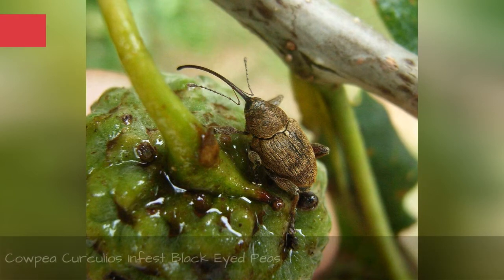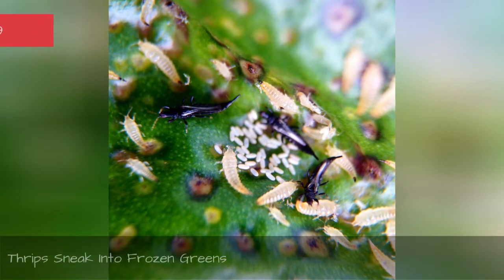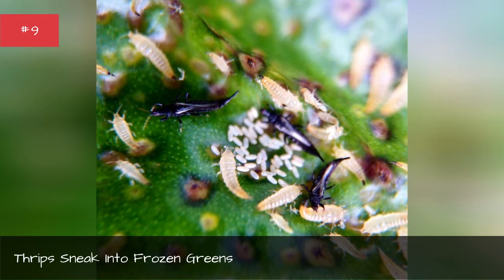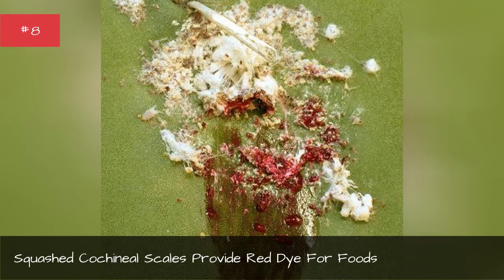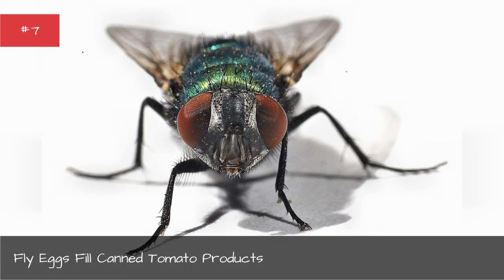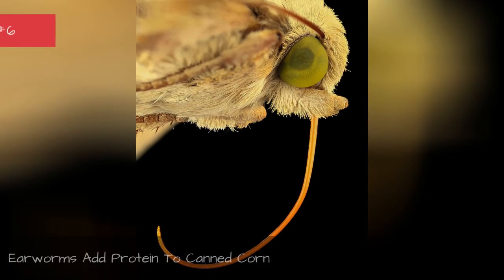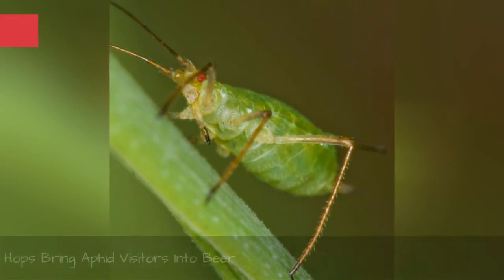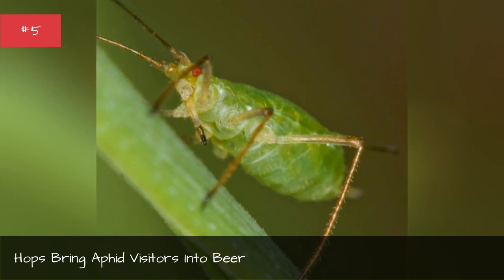12 Common Bugs You'Ve Probably Eaten Without Even Knowing It 💎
Do bugs count as clean eating? You might want to consider this question if you care about your diet, because many seemingly healthy foods on grocery store shelves are filled with bugs you didn't know you were eating. In fact, the average person consumes about a pound-and-a-half of flies, maggots, and mites annually without even realizing it. The best part? All of this insect ingestion is in accordance with FDA regulations for food safety!The buggy truth is, for a whole range of creepy-crawlies, the FDA Manual of Compliance Policy Guide specifies how many (and of what size!) can be in the food we eat. So, since it's economically impractical to grow, harvest, or process raw products that are totally free of non-hazardous, naturally occurring, unavoidable defects, according to the FDA, it might be time to wrap your mind around all the unlisted ingredients that are probably in your kitchen right now.The following list provides a gut-wrenching catalogof the most shocking, disgusting, and otherwise unappetizing bugs - from their larvae to their fragments - found in foods commonly bought and consumed in the United States. So, the next time you want to take an exotic tour of edible bugs, turn off the televisionand take a closer look at your dinner.Photo: Paul Esson/Flickr/CC-BY-SA 2.0
0:00 - Intro
0:00:08 - Storage Mites In That Nice Loaf Of Bread
0:00:20 - Fruit Flies Add Pulp To OJ
0:01:09 - Cowpea Curculios Infest Black-Eyed Peas
0:01:45 - Thrips Sneak Into Frozen Greens
0:02:39 - Squashed Cochineal Scales Provide Red Dye For Foods
0:03:38 - Fly Eggs Fill Canned Tomato Products
0:04:31 - Earworms Add Protein To Canned Corn
0:05:21 - Hops Bring Aphid Visitors Into Beer
0:06:04 - Digested Wasps Make Figs Delicious
0:06:16 - Caterpillars Get Comfortable In Frozen Spinach
0:06:29 - Anisakis Cysts Hide In Fish
0:06:41 - Beware Of Maggots In Mushroom Cans

💎About Us
Topster is a place where you can find everything, really everything, ratings of anything!
So come to us, new tops every day, learn a lot of interesting things!